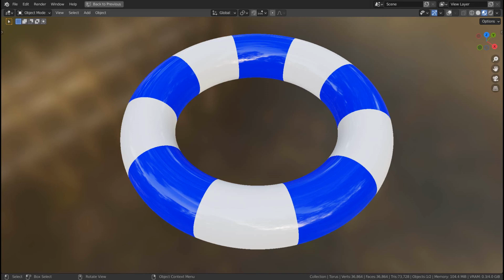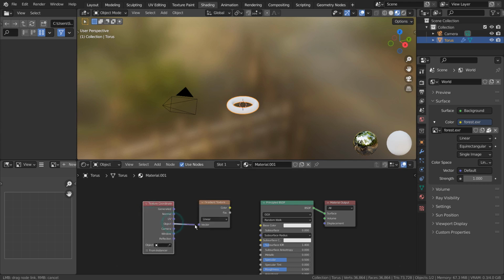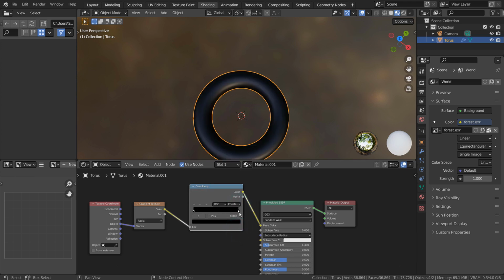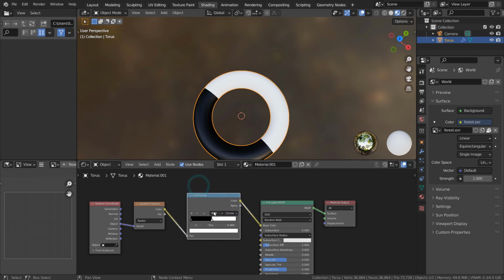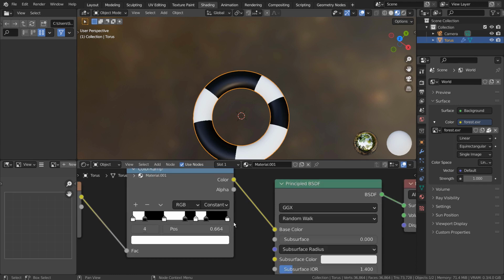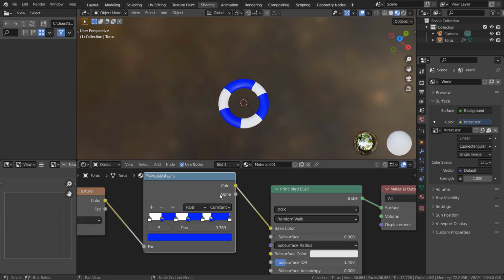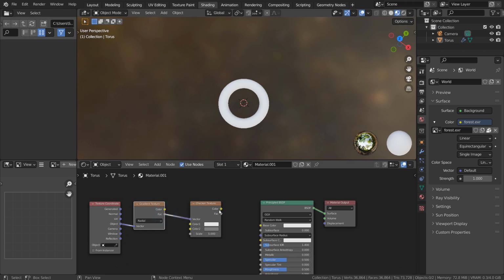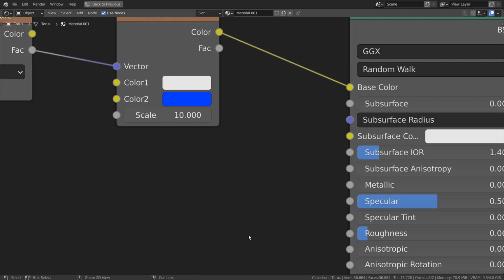Blender Tutorial - Radial gradient texture